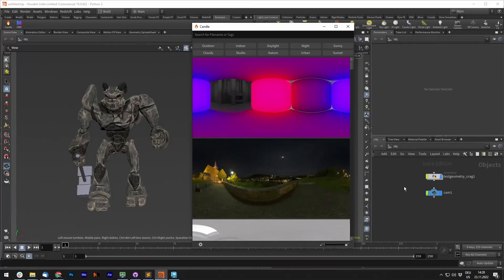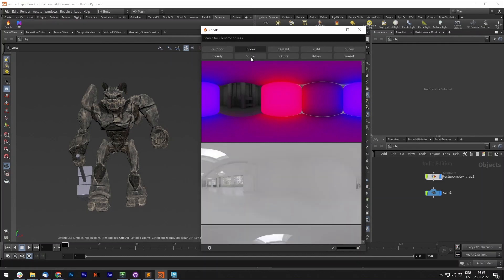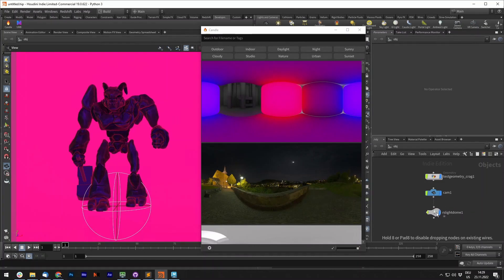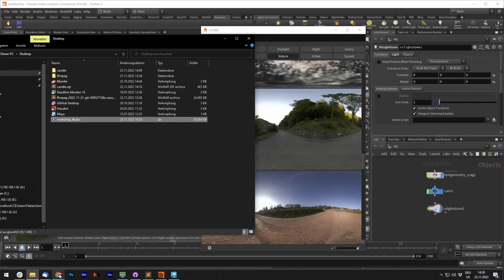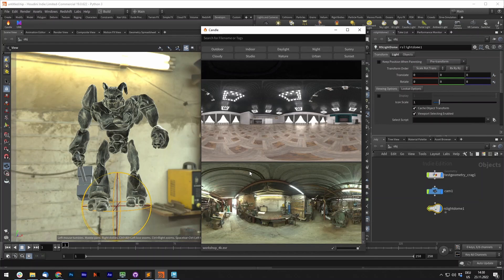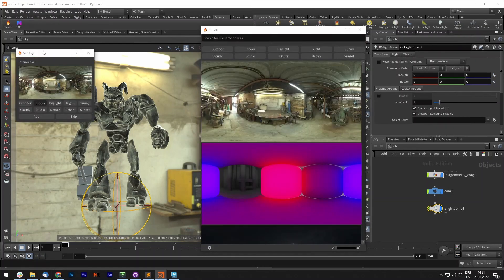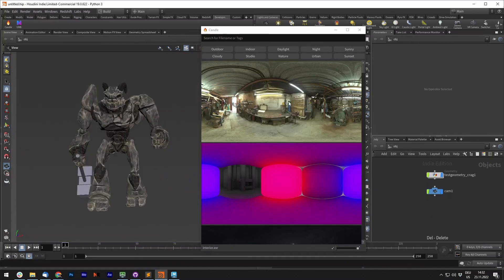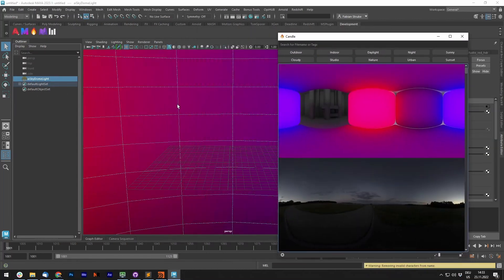Customizable HDRI Library (Houdini/Maya)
Candle is an customizable/adjustable hdri library tool for houdini and maya.

A simplistic drag&drop hdri library, that does not take any time to setup or is difficult to understand. The goals was to make the library work in multiple dcc using pyside2 and to add as few elements as necessary to the ui and to make every step intuitiv.

Support:
- Autodesk Maya 2021+
- Sidefx Houdini 18.5+

Features:
- Drag and Drop Installer
- Drag and drop HDR to add to library
- Converts smaller compressed preview jpg
- Add tags to you hdri
- Filter or search for tags/names
- Add favorites that are shown on top
- Creates DomeLight with texture for you
- Adjustable layout
- Rename HDRI/Edit Tags
- Copy Files into project option

Plattform:
- Windows